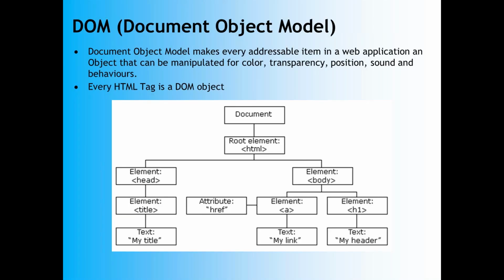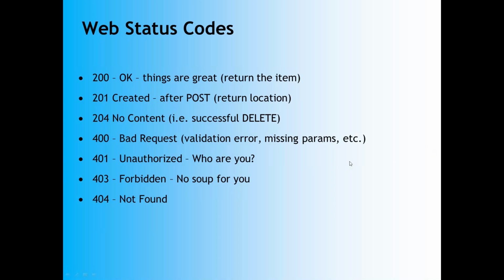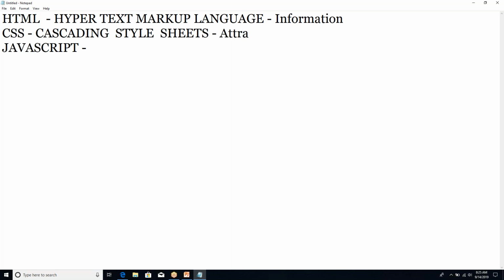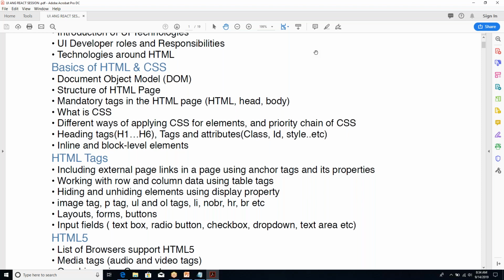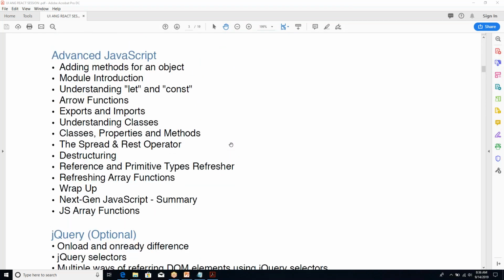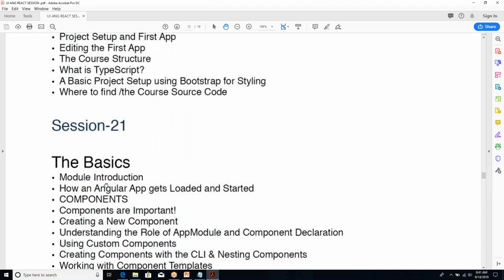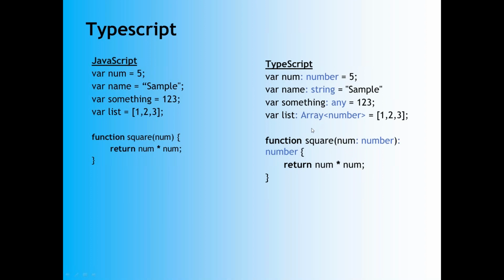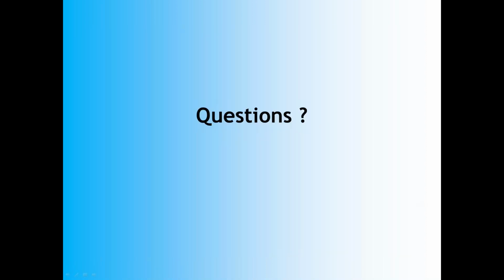14th Sep Angular&React Demo